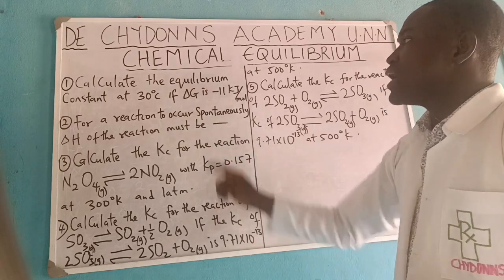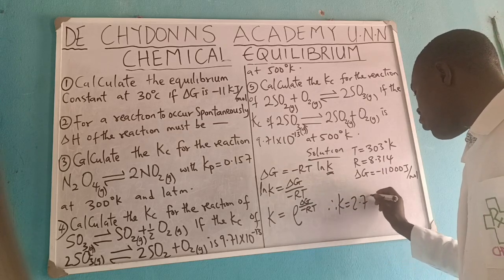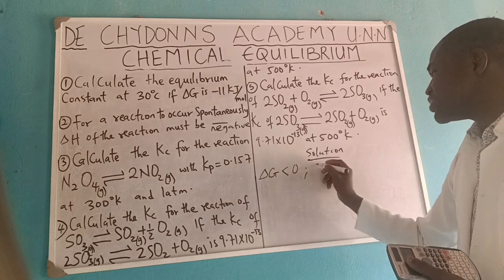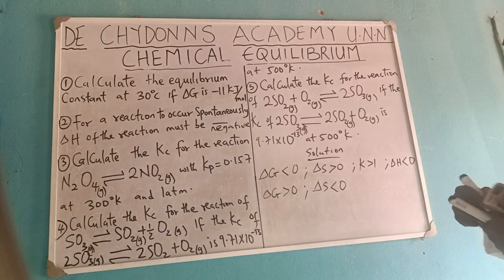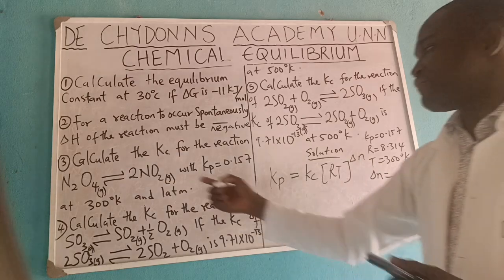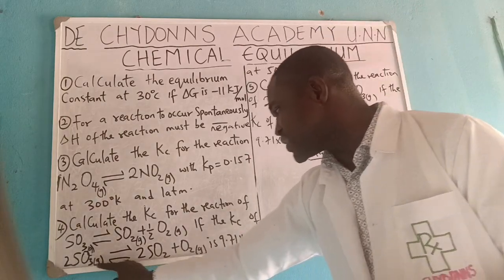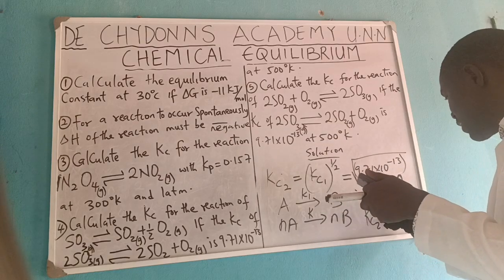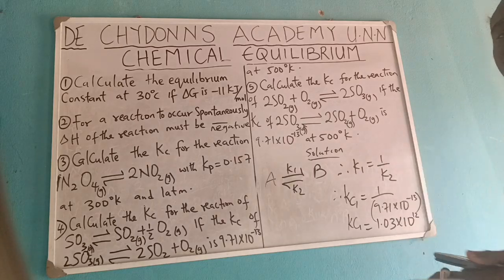CHEMICAL EQUILIBRIUM(part 2}